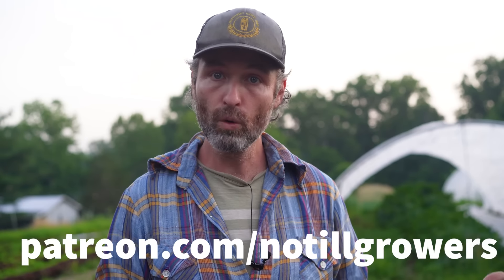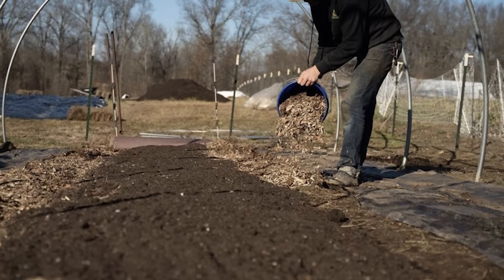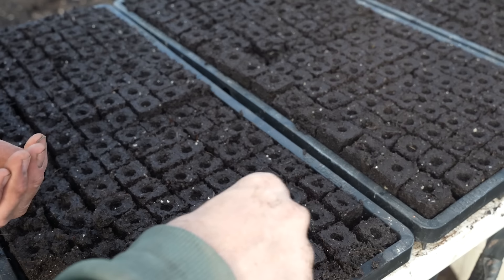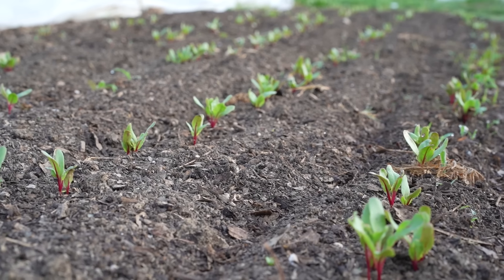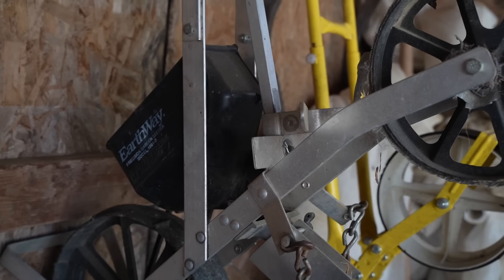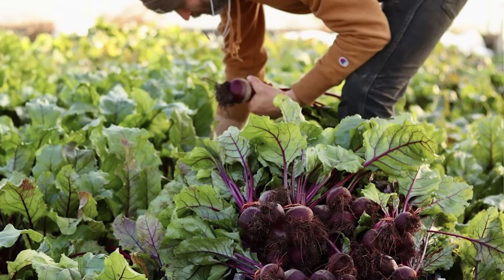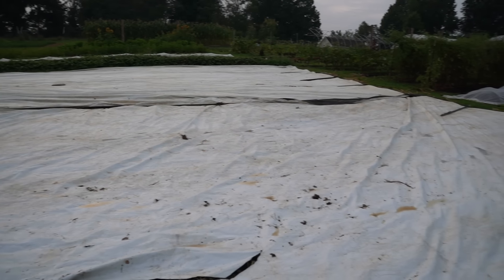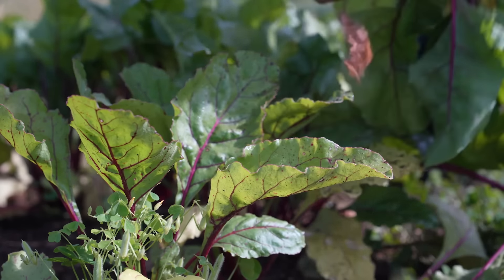How to Grow Beets All Year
Growing beets can be a bit of a challenge and in todays video I try and give a rundown of how we grow thousands of bunches of beets per year on a market garden scale.

This video covers: how to grow beets, how to grow beets for storage, how to grow beets in the summer, how to grow better beet greens, should you spray beets with salt water, marketing beets, and more.

My book 👇
The Living Soil Handbook:

Other Books I recommend:
A Soil Owner's Manual
The No-Till Organic Vegetable Farm
Regenerative Growers Guide To Garden Amendments